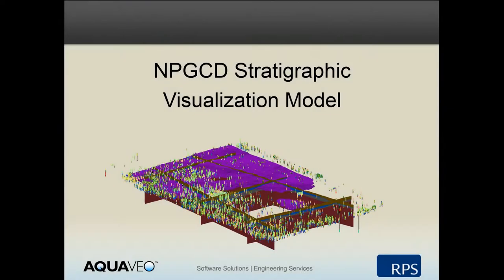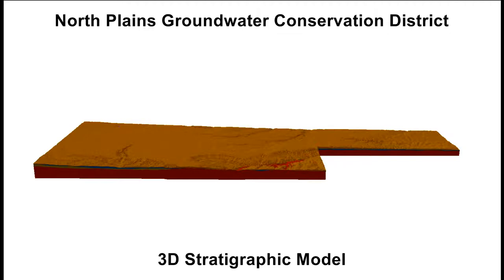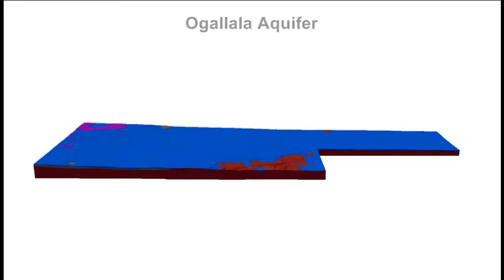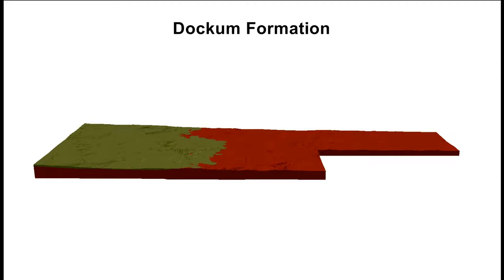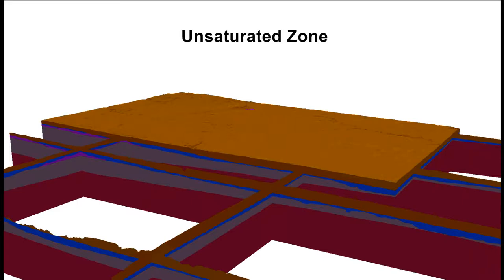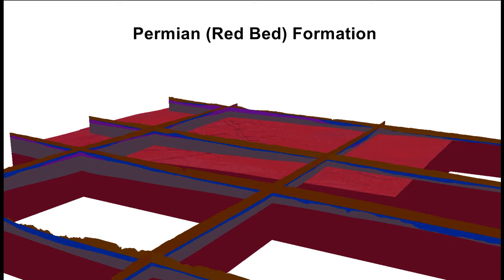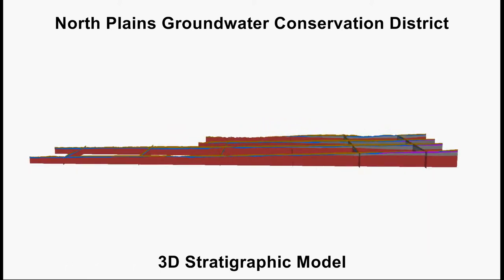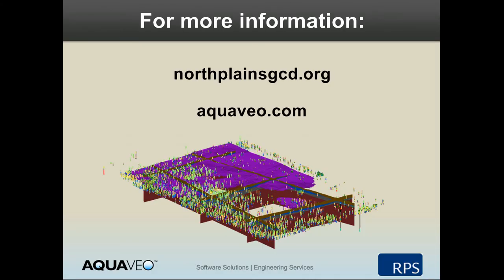3D Stratigraphic Model of the Ogallala Aquifer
The district is proud to present a new 3-D stratigraphic model of the geology beneath the entire North Plains Groundwater Conservation District. Aquaveo Inc., of Provo, Utah, created the model using data from over 10,000 wells. The model helps with the challenge of visualizing underground formations and understanding the characteristics and interactions of those formations. The project includes the Ogallala aquifer throughout the district, the Rita Blanca aquifer in Dallam County and the Dockum aquifer.